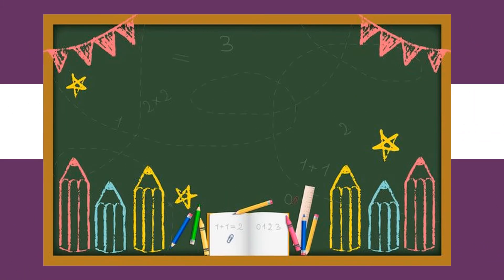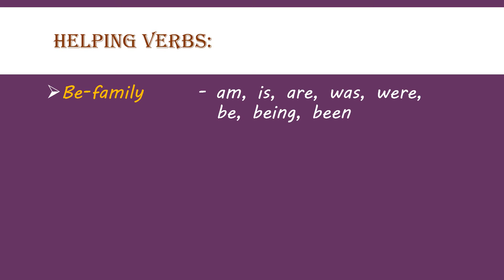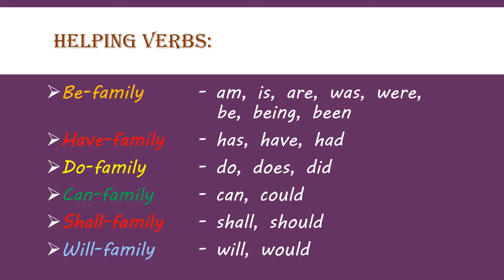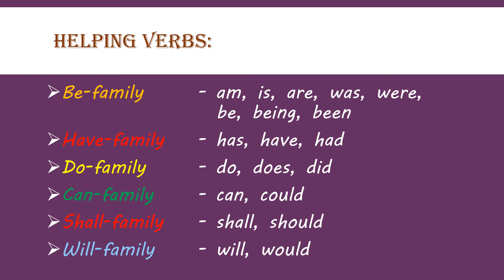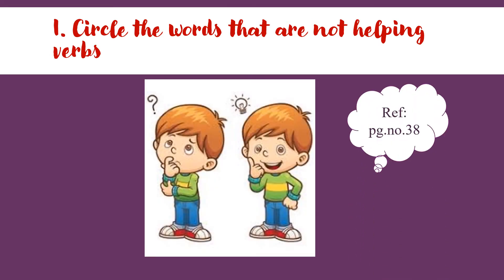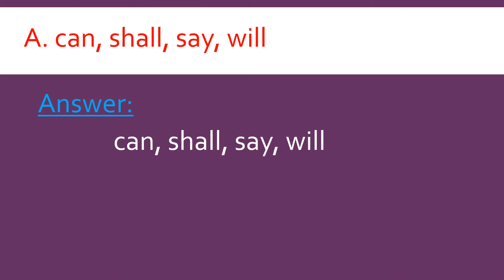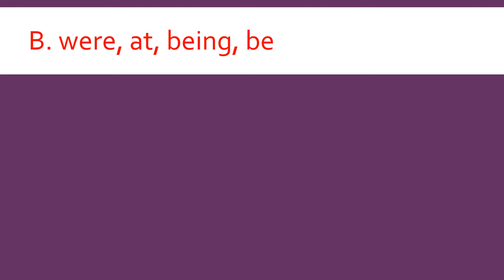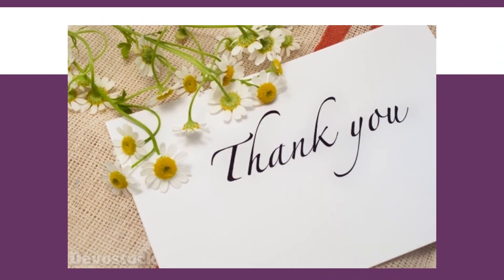Ex helping verbs I Class 5 English